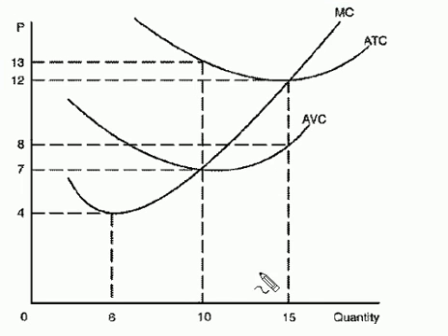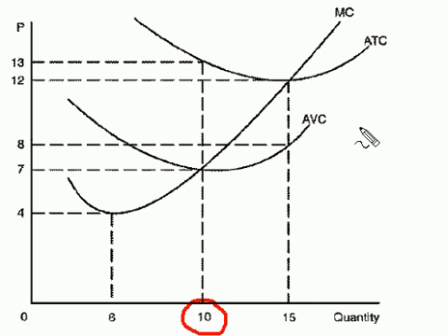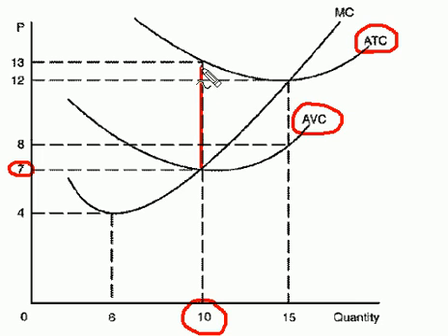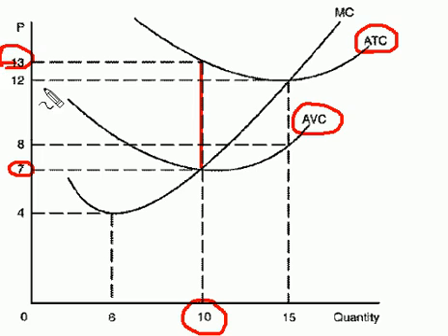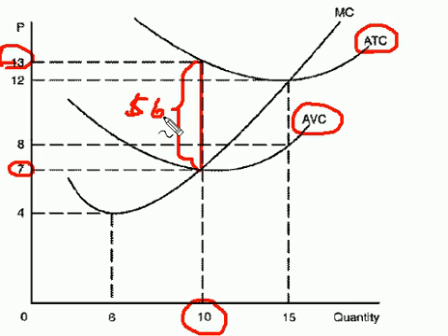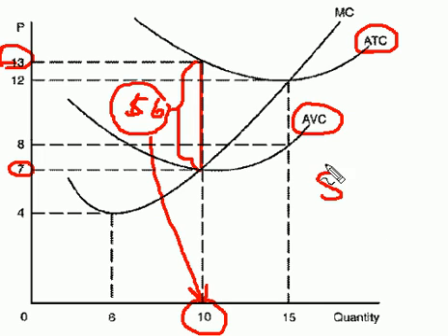Determining TFC from a Graph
How to determine total fixed cost from a graph.